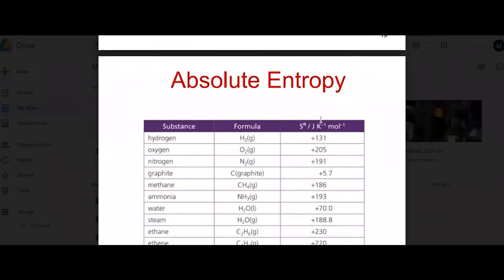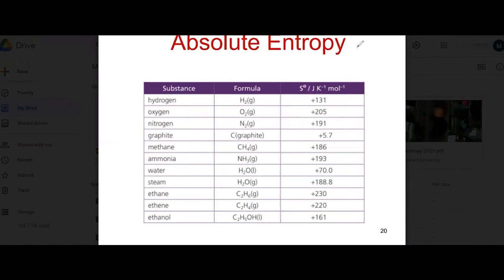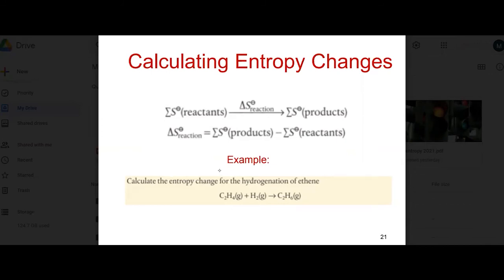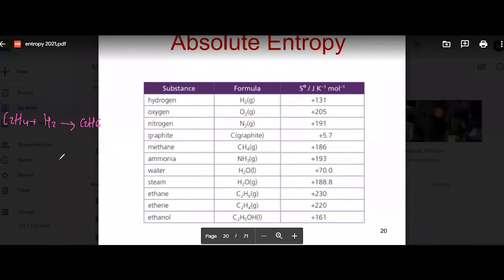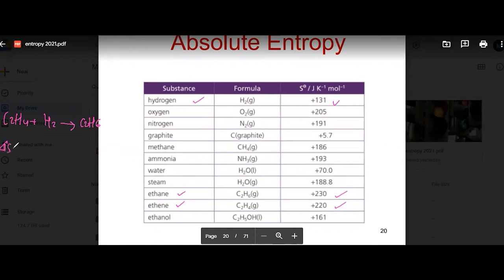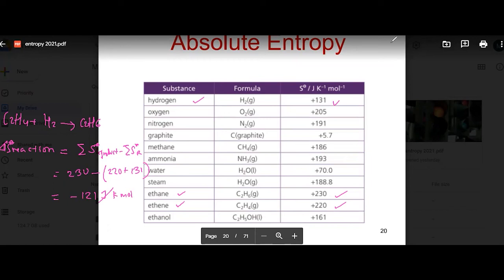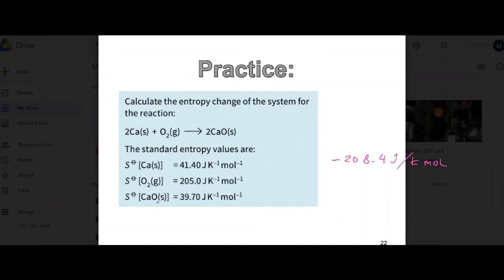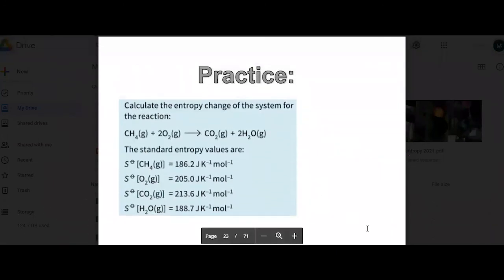A Level Chemistry: Absolute entropy